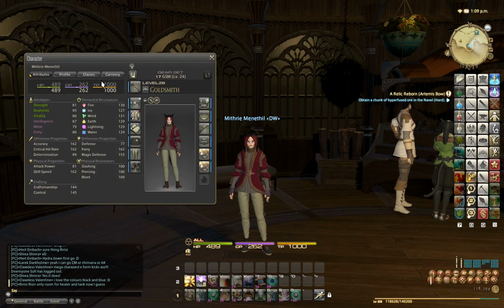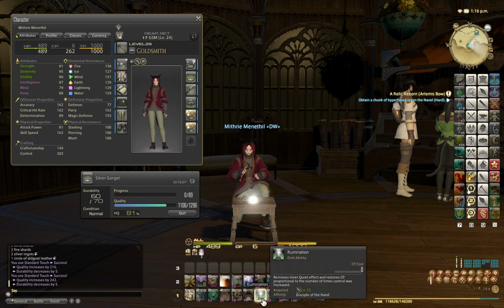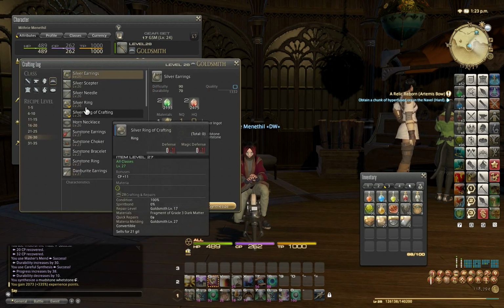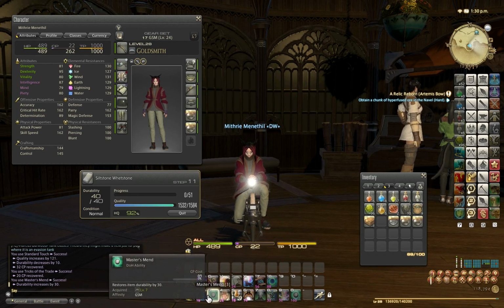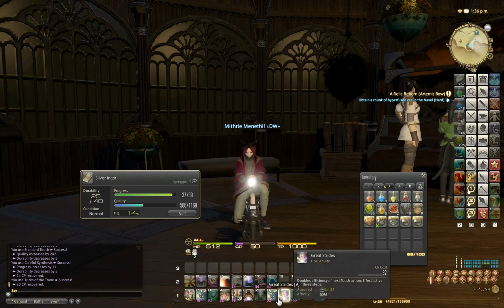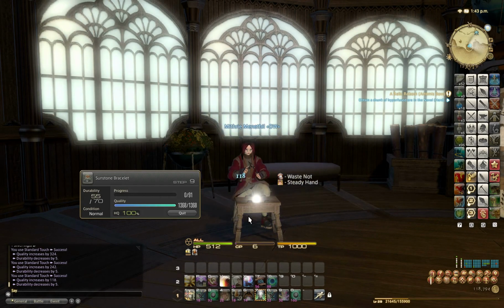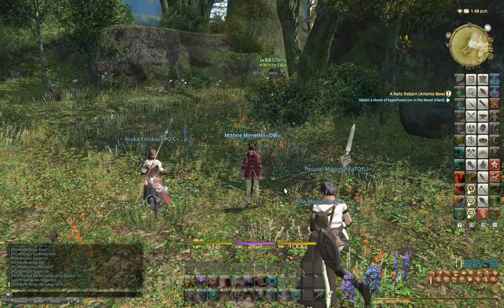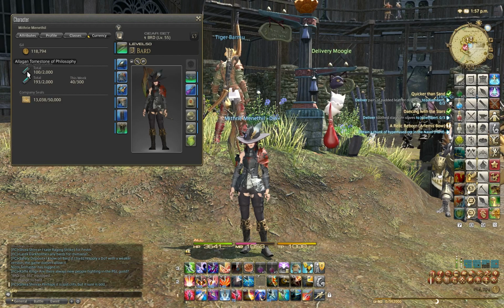FFXIV 2.0 0064 Crafting Guide Level 25 to 30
In this episode, I take another look at the Disciples of the Hand progressing through 25 to 30. Along the way, I craft a bunch of High-Quality accessories as a gift for Seraphis Thrallwym (Sambo as a thank you for introducing me to Final Fantasy 14 and the Distant World Free Company here on Masamune.

I share the abilities Rumination (15 Carpenter), Rapid Synthesis  (15 Armorer), Waste Not (15 Leatherworker), Careful Synthesis (15 Weaver), Tricks of the Trade (15 Alchemist) on all professions while getting them all beyond 25. I also look at the 3 turn in triple bonus guild leves in Quarry Mill which gives the best results by turning in high-quality items. This is aimed at crafting between 25-30.

Mithrie